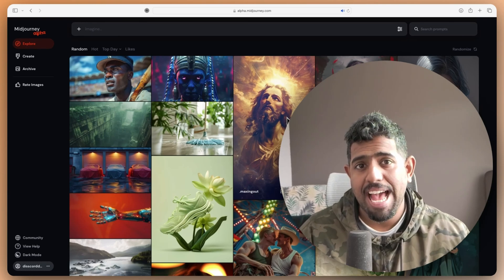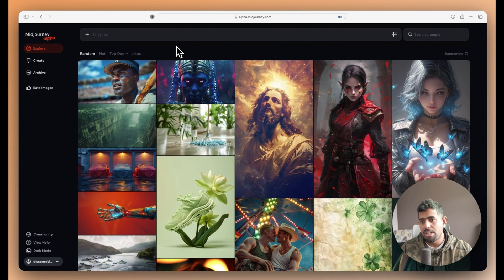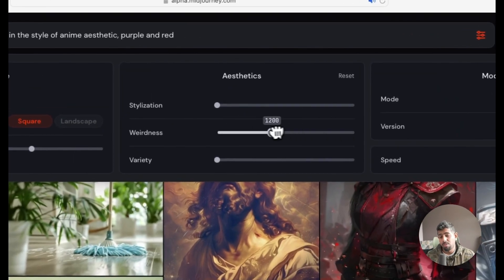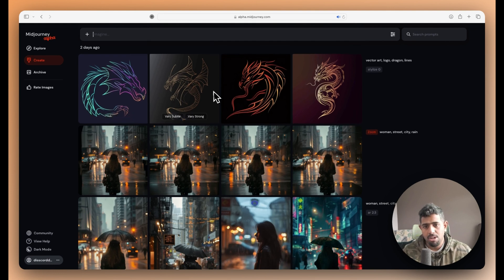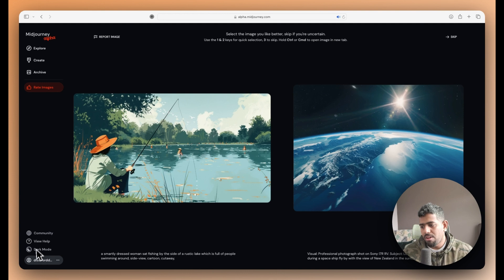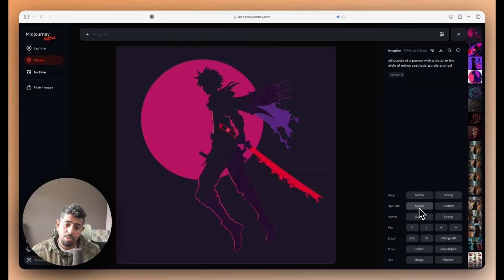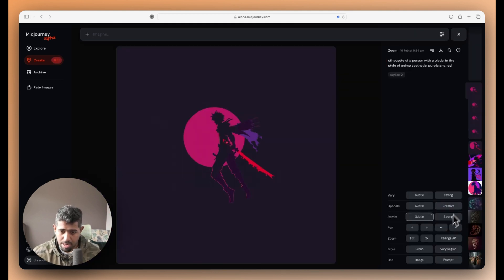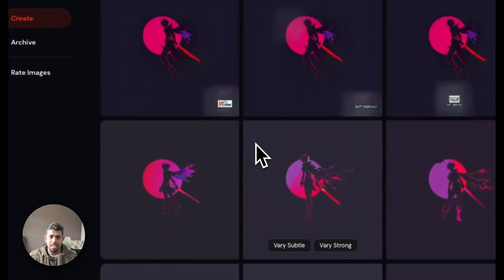No More Discord - Midjourney's New Website Alpha is the way to go !!!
Midjourney's Website is here ! 🚀 After a year of innovation and creativity with Midjourney, the team announced had previously announced this for folks who had created 10K images.

But this past week, it is now available to users who have generated 1000+ images. In this video , we show you how Midjourney alpha works and how it's amazing !!! This is how I am using Midjourney now .. ! Generative AI with Text to Image is going to be so much more fun and easy !!

Here, you can initiate the /imagine command and fine-tune various settings by clicking the icon located at the end of the command window.

This development marks a significant enhancement in the accessibility and user experience of Midjourney, broadening the creative possibilities for all users.